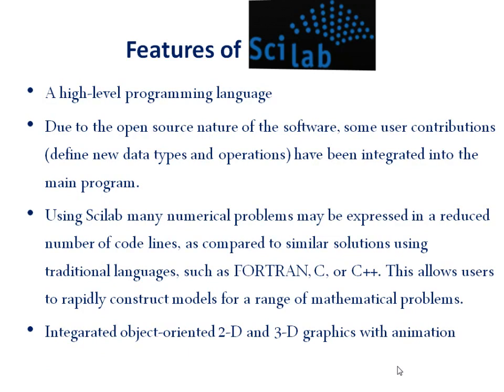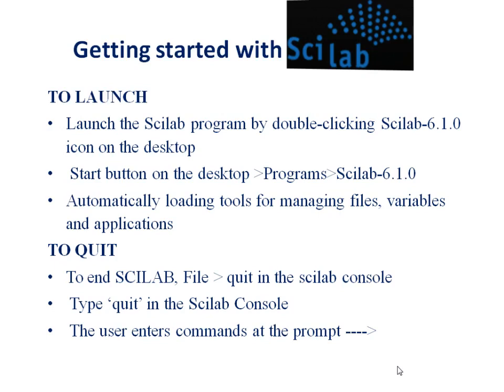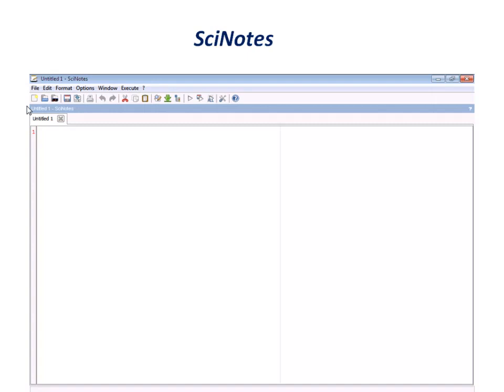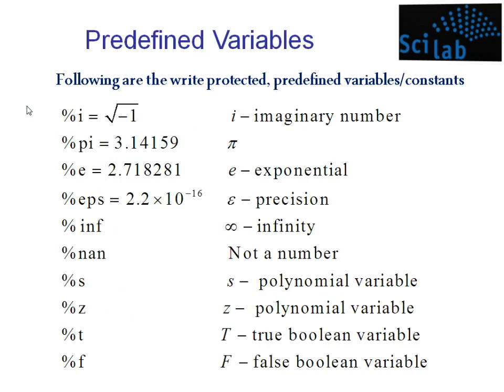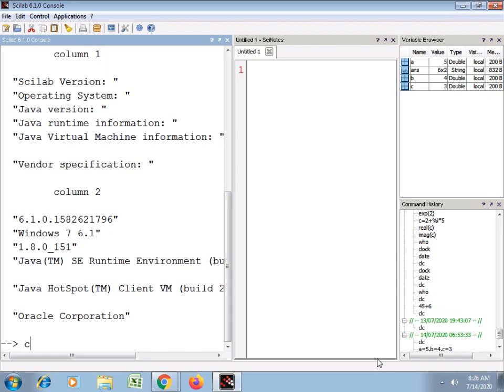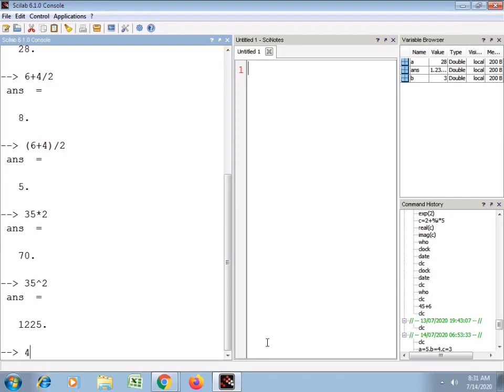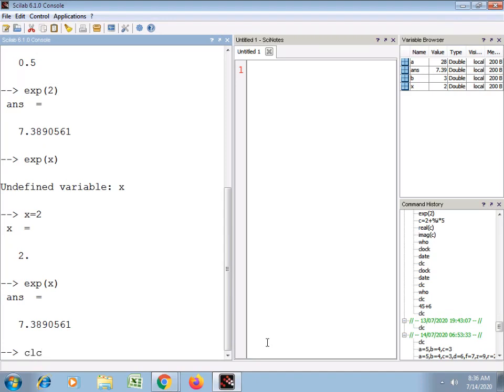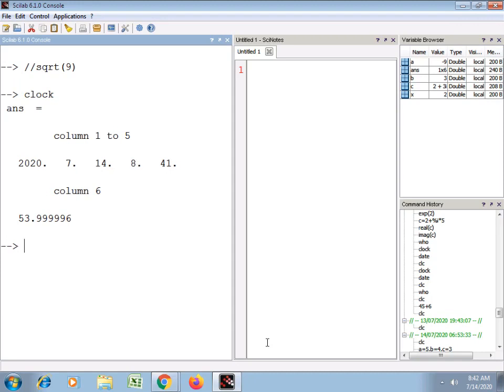Day 1 - Physics with Scilab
Introduction to Scilab Environment